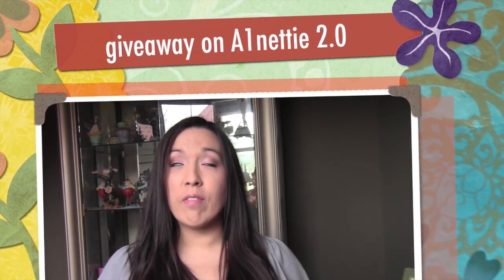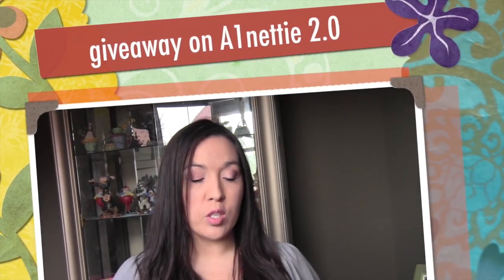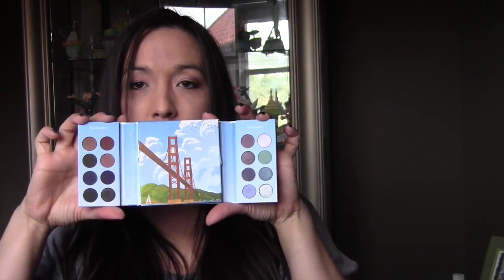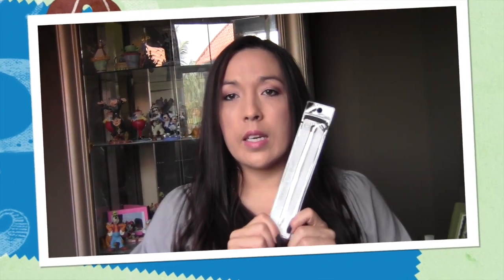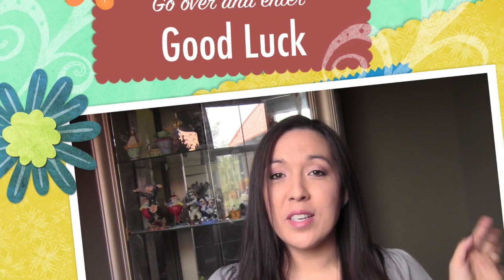giveaway on 2.0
Hope you will join me and for those of you who have already joined me, thank you XOXO